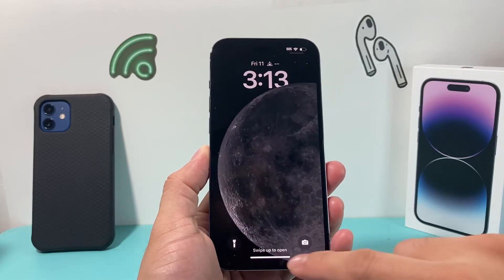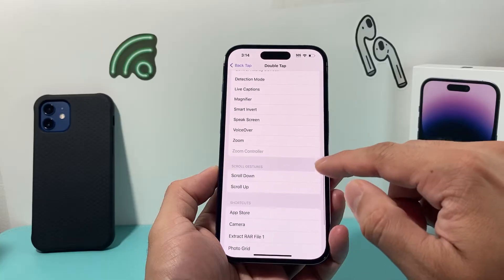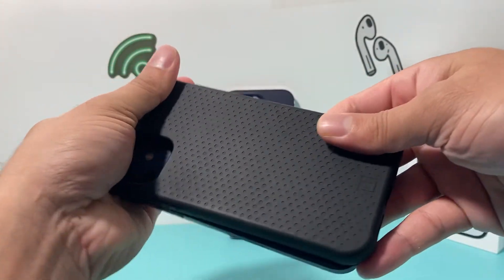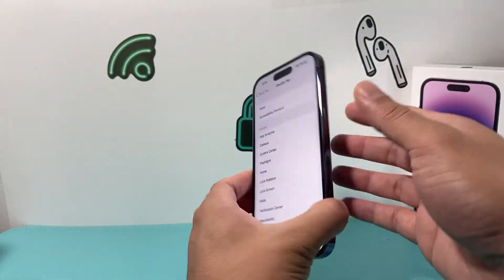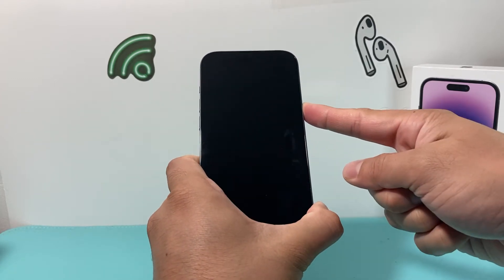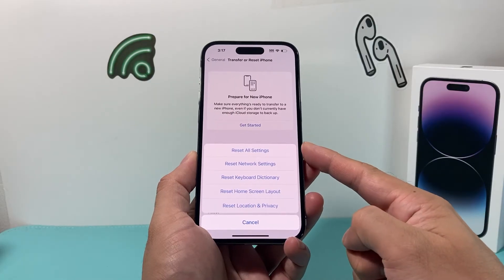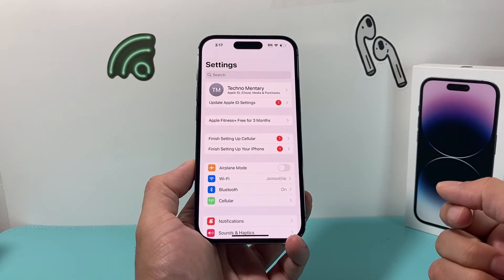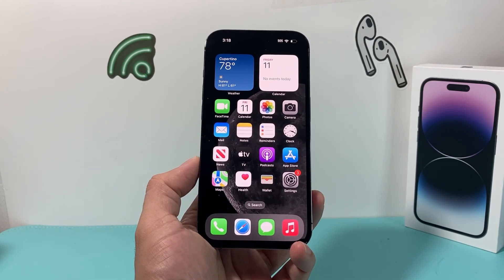How to Fix Back Tap Not Working on iPhone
Back Tap is a great feature on iPhone to perform certain actions and shortcuts but sometimes it doesn't work well. In this video we teach you how to fix iPhone back tap feature if it's working correctly.